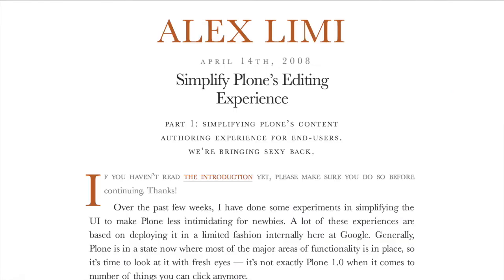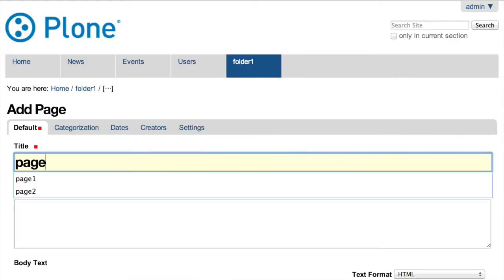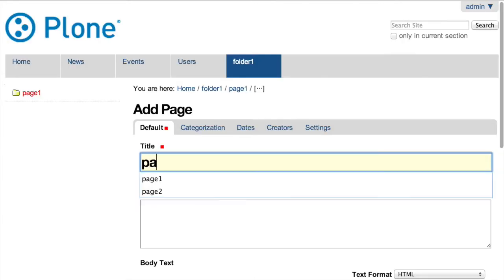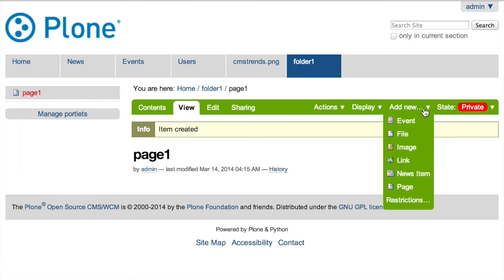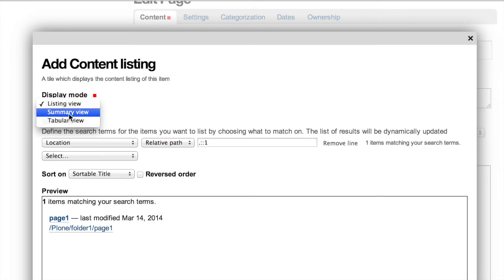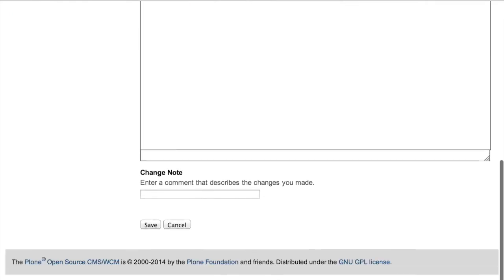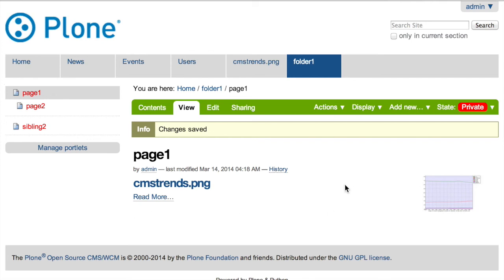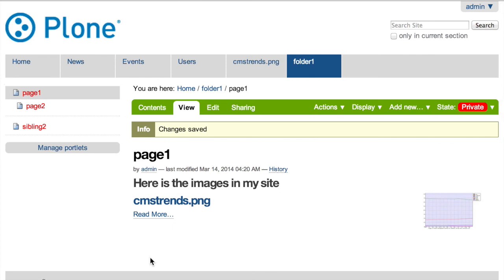Simplifying Plone with Tiles and shortcodes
demo of folderish content types in plone using tiles and shortcodes to create a more intuitive editing experience